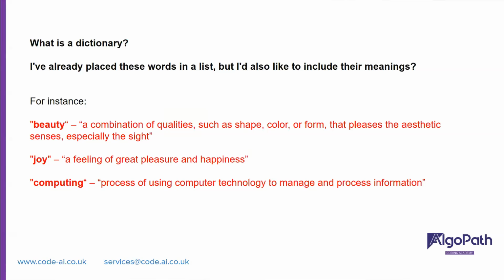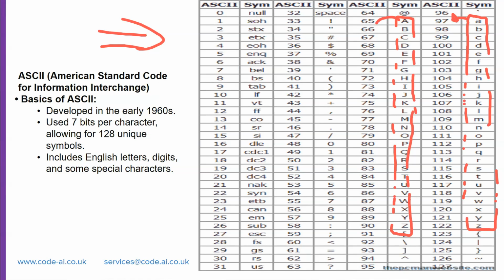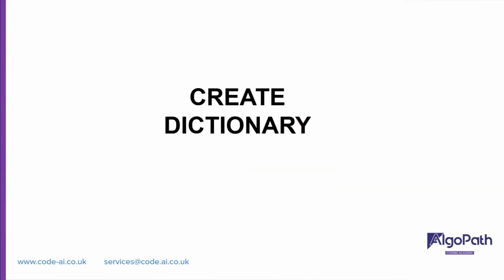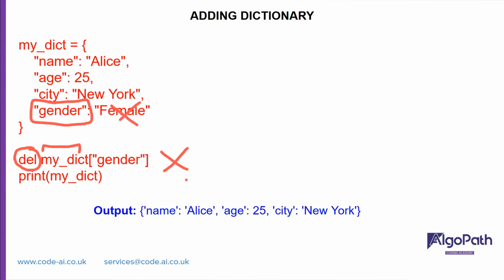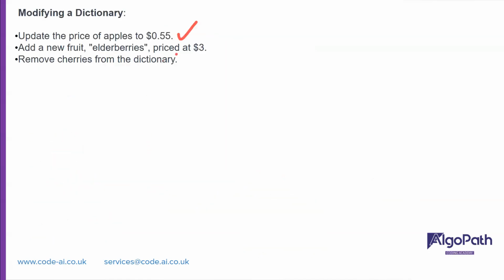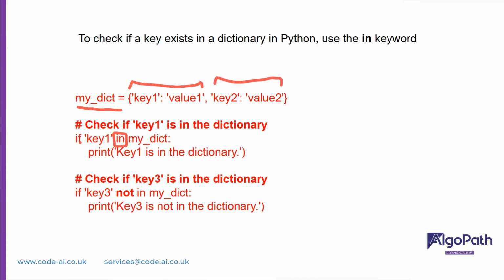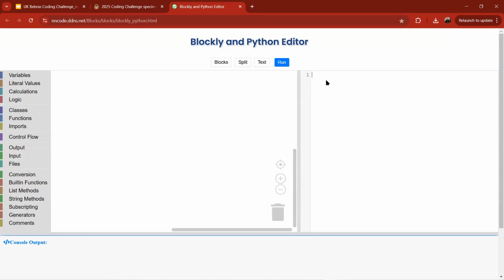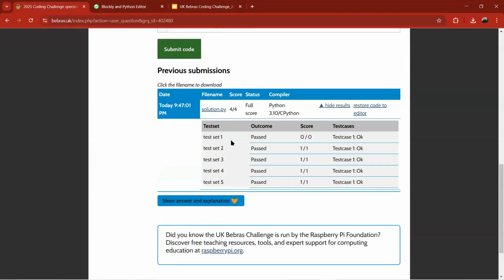UK Bebras Coding Challenge Training Course - Python - HashTable - Day 3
UK Bebras Coding Challenge Training Course (known as OUCC) - Python  - HashTable - Day 3

In our Day 3 course, we cover Python's hashTable (Dictonary)

We then apply these concepts to solve the corresponding UK Bebras Coding Challenge questions at the Pathfinder and Navigator levels.